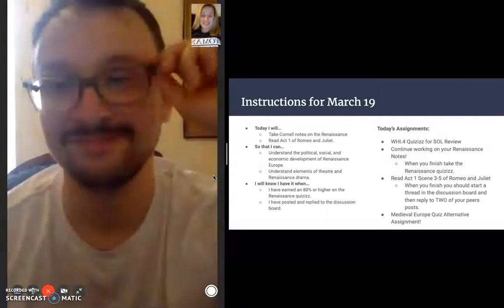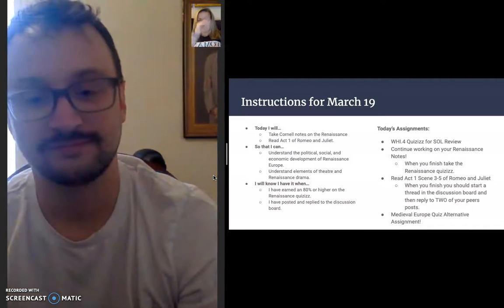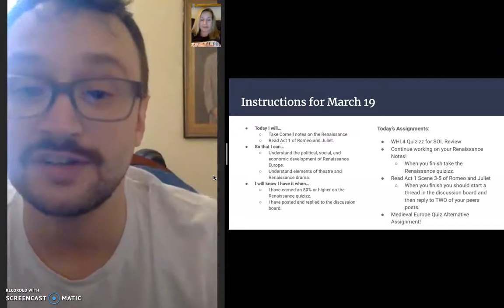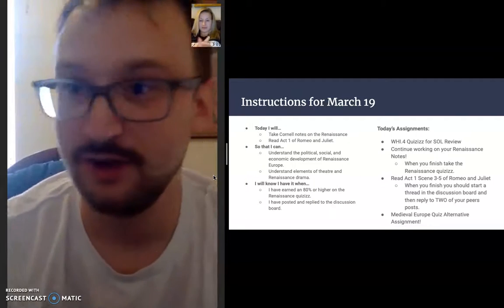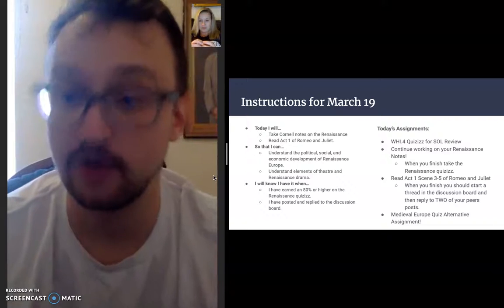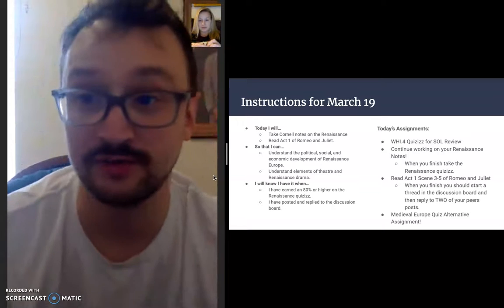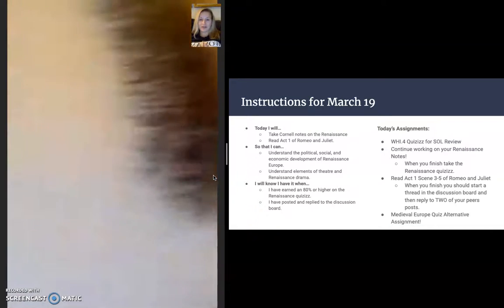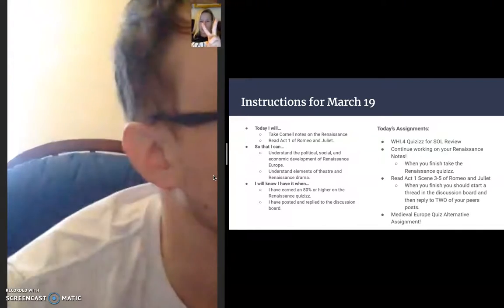Classical Connections - Instructions March 19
Instructions for Classical Connections on March 19! Please see unified classroom for assignments and details!